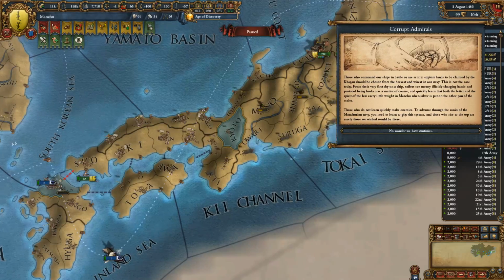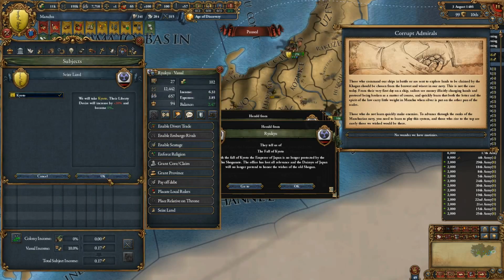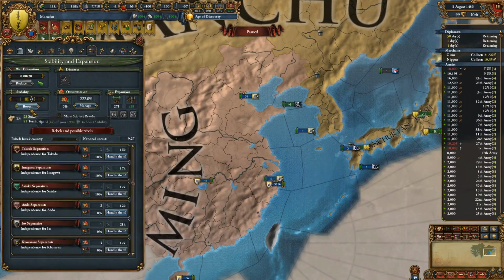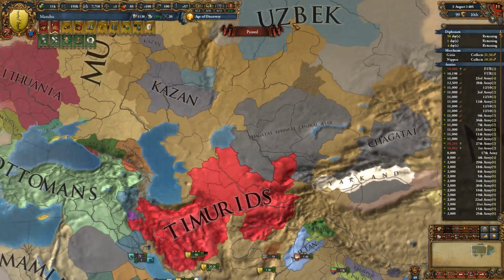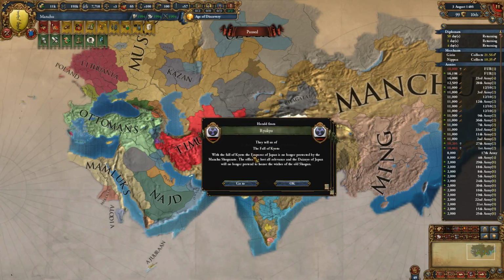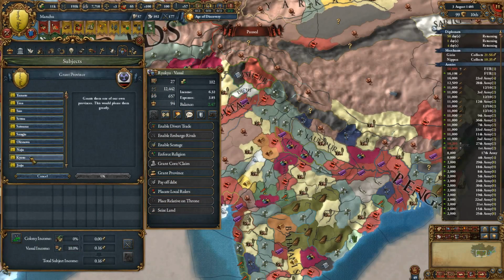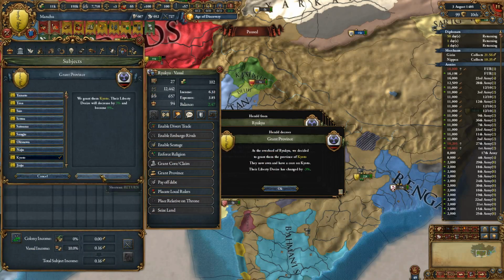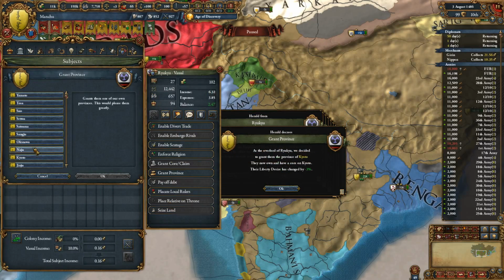EU IV - One Tag World Conquest by 1546 Ep16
I started as Jianzhou (patch 1.21) and united the world by January 13, 1546.